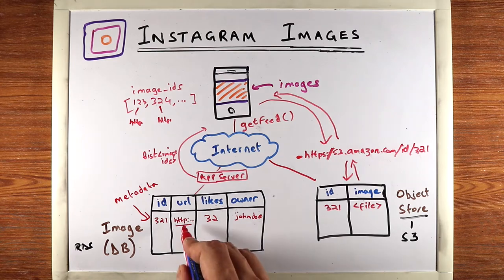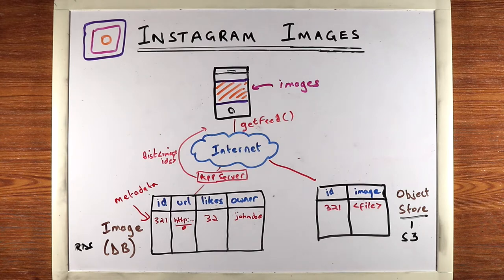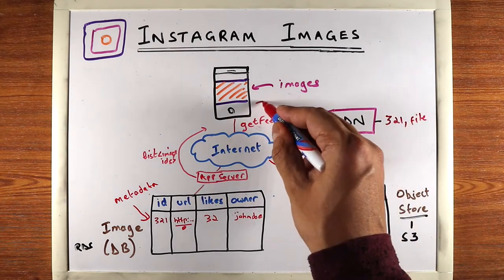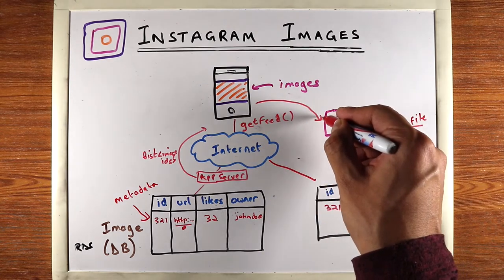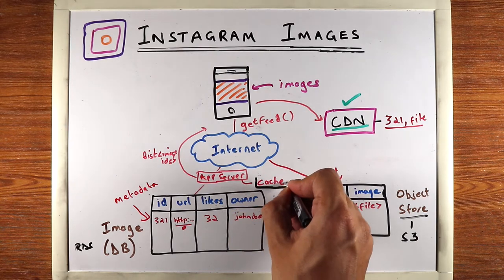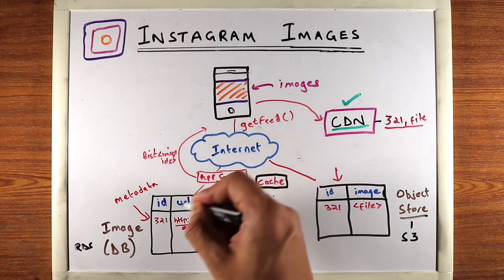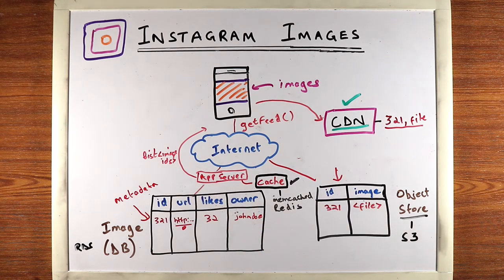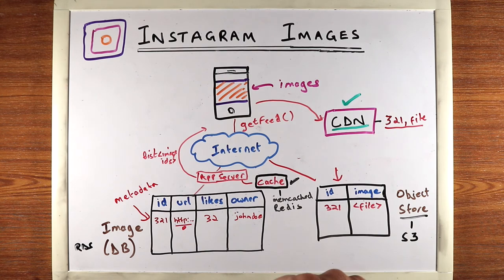Ep 12 - How does Instagram stores images? (Part 2 - CDN & Cache)